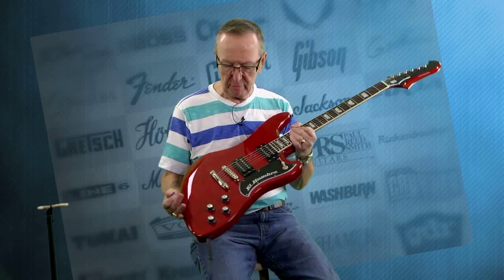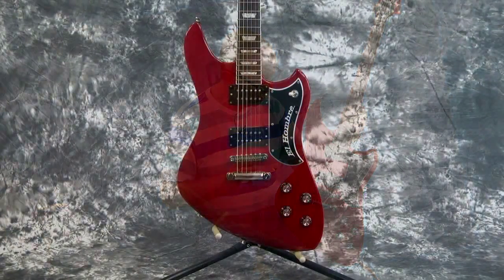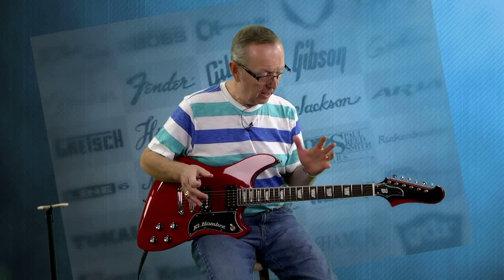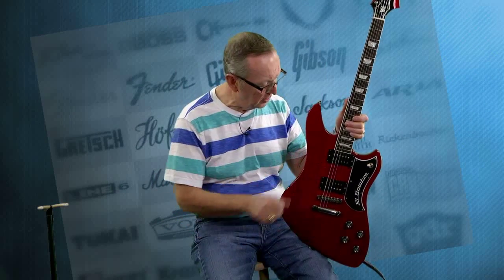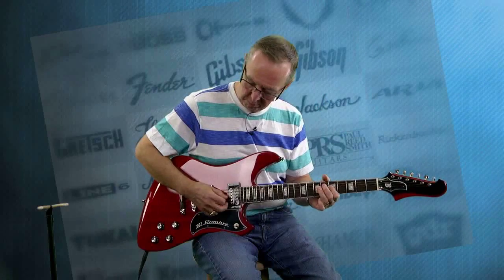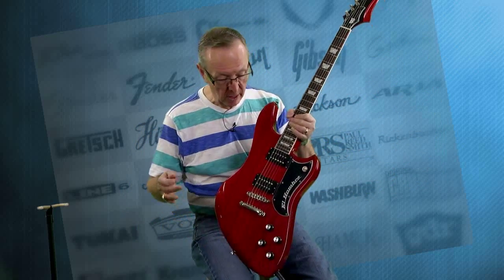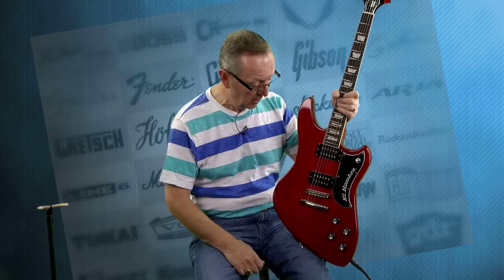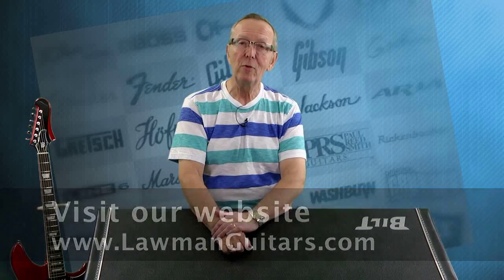New Guitars for Sale - 2017 BiLT Guitar El Hombre Lollar Humbuckers w/Hard Case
One of our newest additions to the Lawman Guitars BiLT line of fine guitars.

A Brand New 2017 BiLT El Hombre Guitar with original Hardshell Case.
This particular guitar is finished in Glossy Cherry and has the El Hombre Logo’d Acrylic Pick guard and upgraded Lollar RAW POWER Humbuckers in both the Bridge and Neck Position.

Also upgraded Crown inlays on the Rosewood board… Honduras Mahogany Solid Body and neck on this beauty… They used Medium Jumbo fretwire on the medium C shape neck with a 12" radius.

What a guitar!!

I played this awesome guitar in the BiLT Shop then proceeded to demo it in another shop and played it for about and hour. What a great guitar.

Incredible action and the pickups make you feel like a ROCK STAR!

They are so powerful…Cool cool guitar.

Lawman Guitars is now an Authorized BILT Guitar Dealer. These really cool Handmade guitars are made right here in Des Moines Iowa.

Built by two Luthiers Tim Thelen and Bill Henss…

They started building custom guitars for a great line up of Bands, such as Imagine Dragons, Nels Cline of Wilco, Wes Borland of Limp Bizkit and many others.

 Notable players from the Des Moines Music Scene include Envy Corps and The Nadas.

Thank you for taking a look at my cool guitars!

Mike at Lawman Guitars